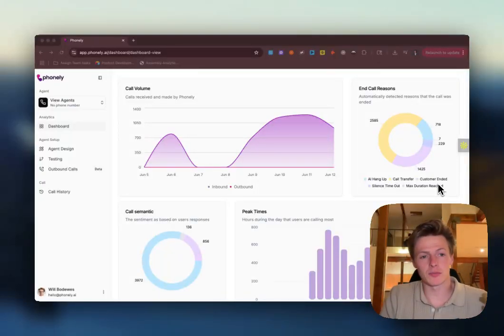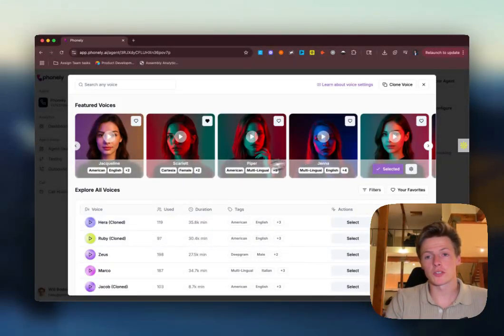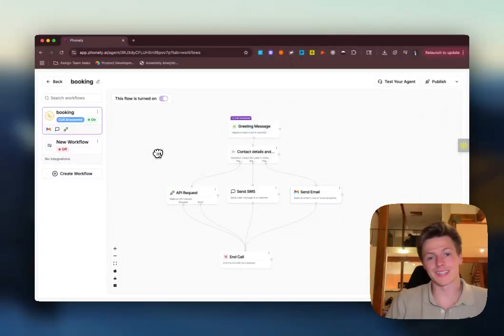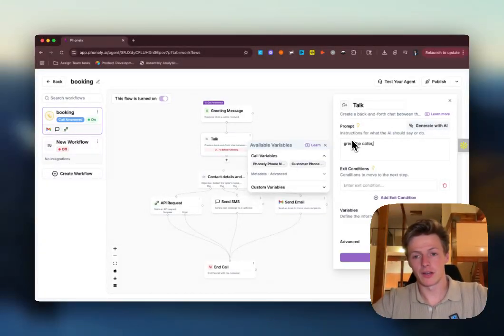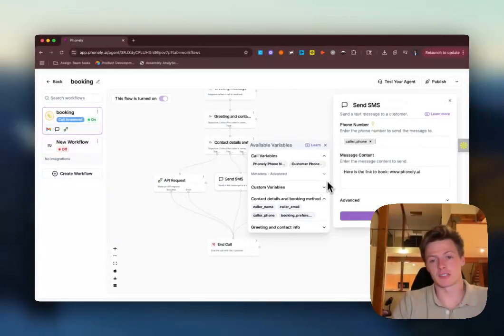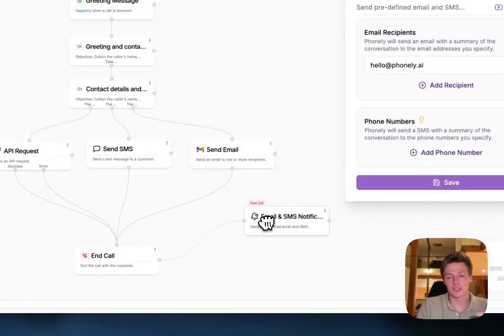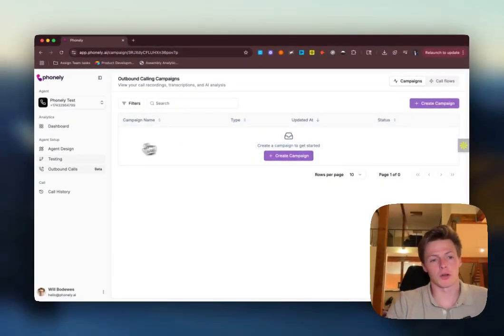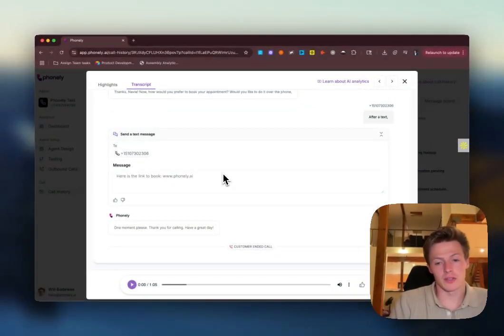Answer your phones with AI using Phonely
Create an AI Phone agent in any language with Phonely.

00:00 - Intro
00:51 - Building an agent
01:55 - Knowledge base
02:22 - Realtime Call Flows
03:50 - Call Flows
04:20 - Call Paths
06:50 - Outbound Calling
07:20 - A/B Testing
07:50 - Call History